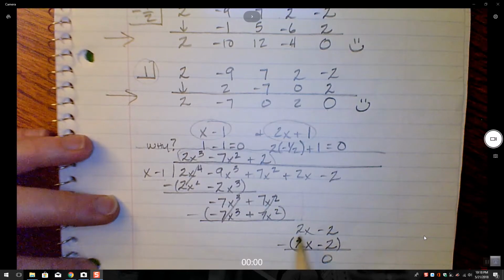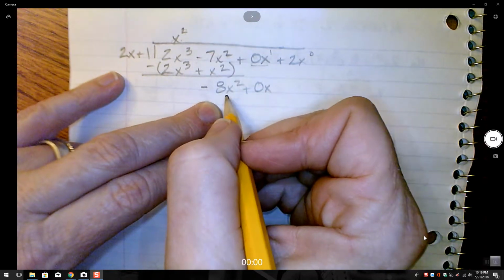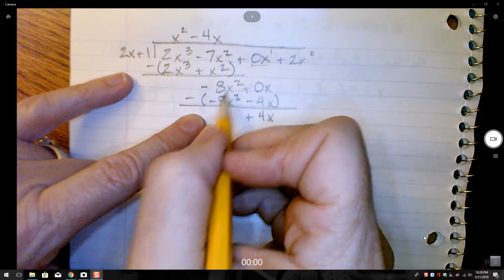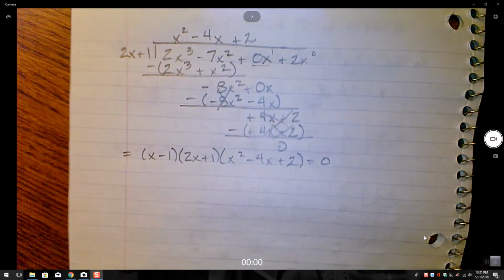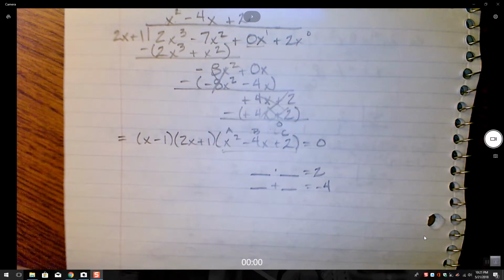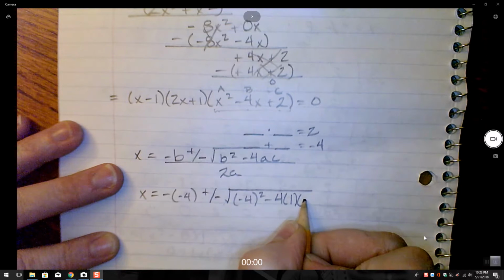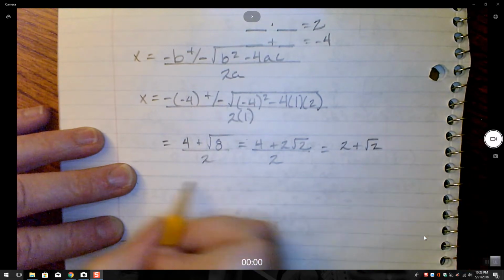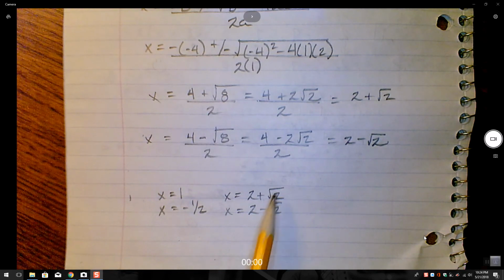HOLT ALG2 p478 16 part B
Chapter 6 test, example of:
- FINDING ROOTS & MULTIPLICITY